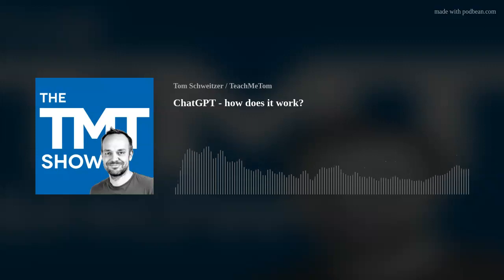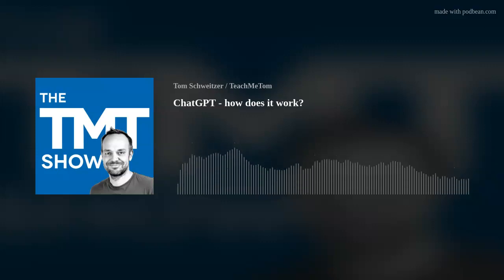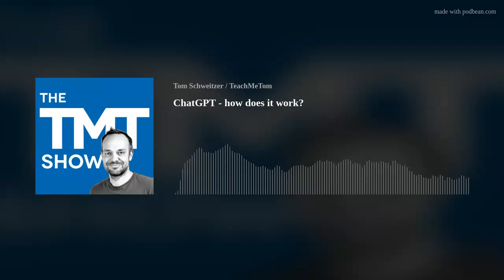ChatGPT - how does it work?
Let's talk about ChatGPT - how does it work, how is it trained, how does it produce human-like responses, and what are the limitations and problems?